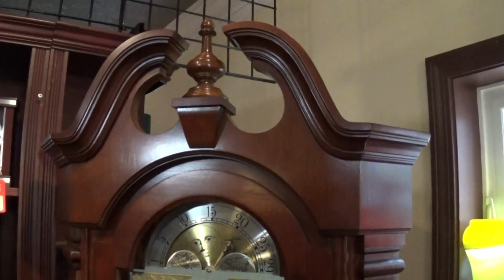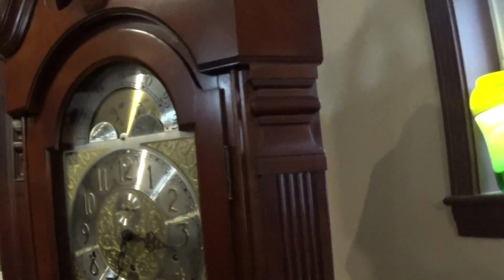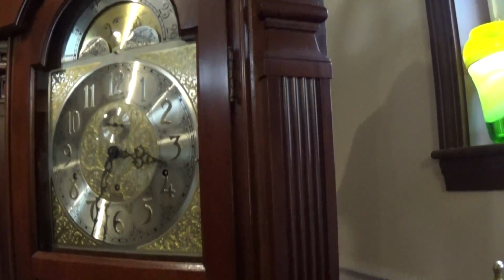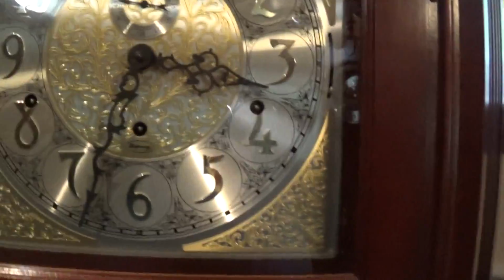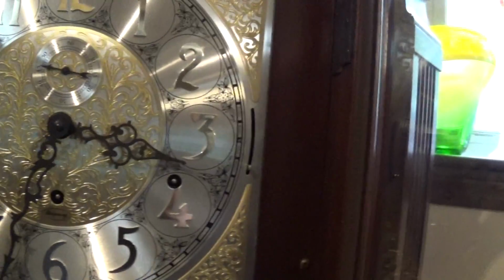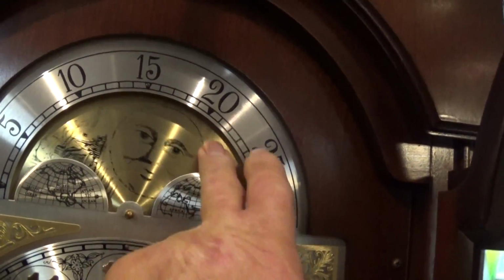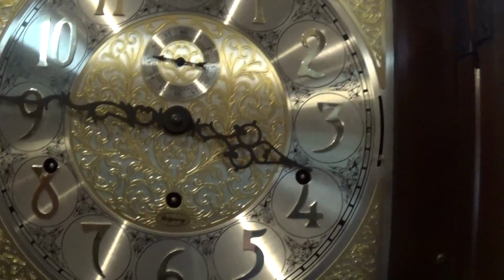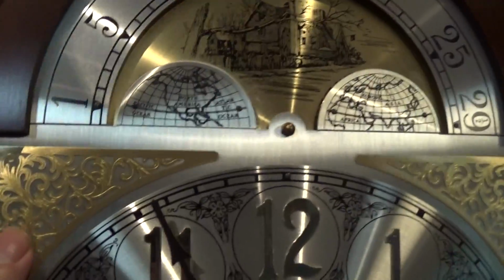Ridgeway Corner Grandfather Clock 001